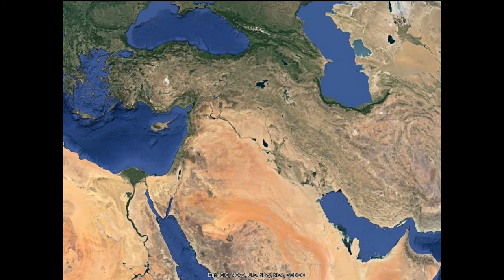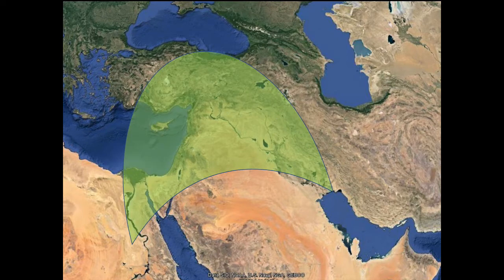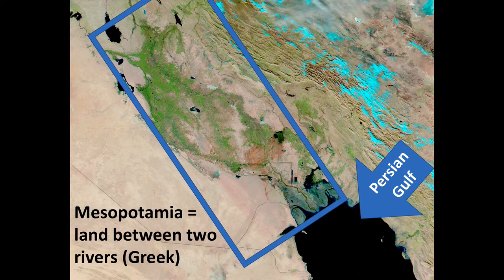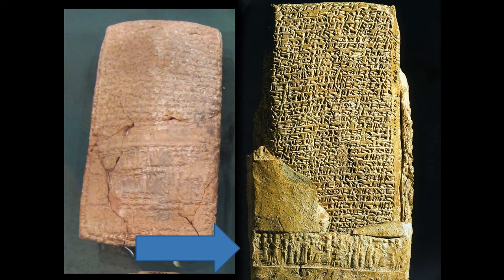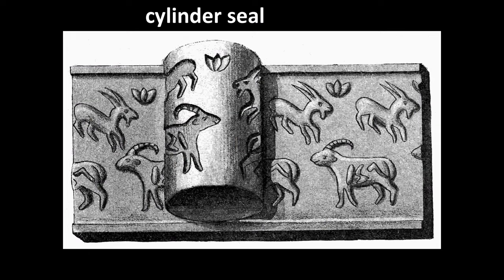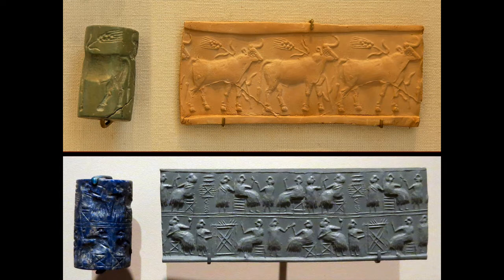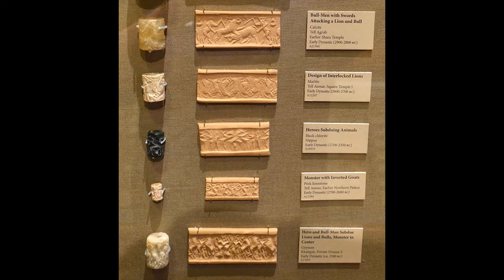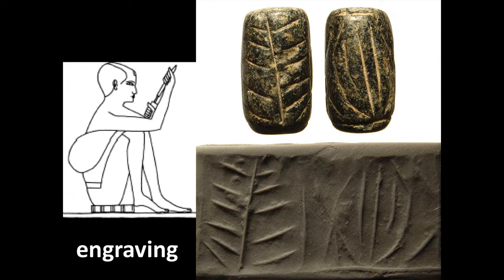Case Study 4.1: Rock Crystal Cylinder Seals in the Ancient Near East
This video discusses Rock Crystal Cylinder Seals in the Ancient Near East